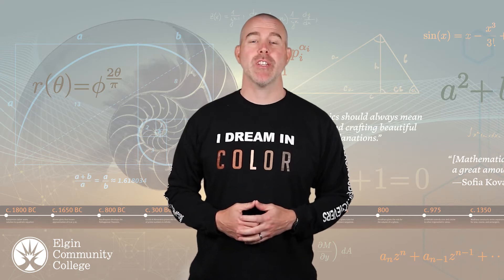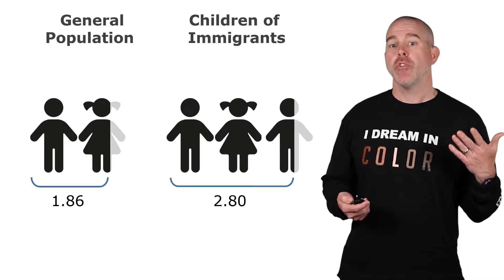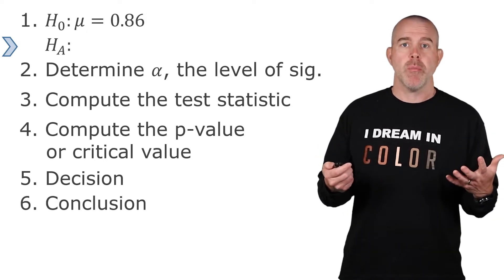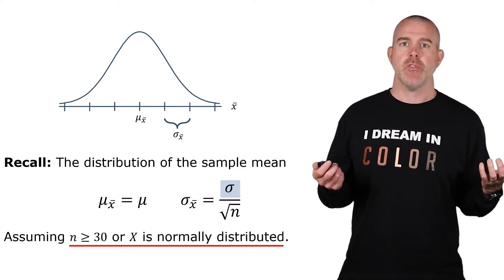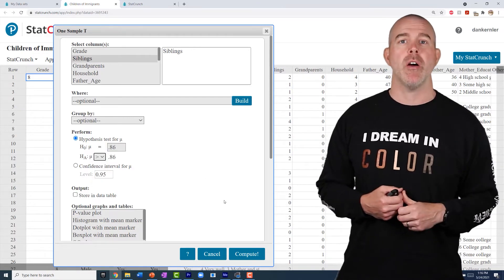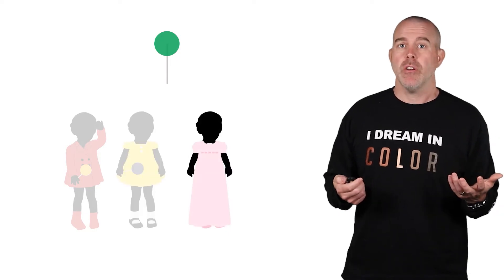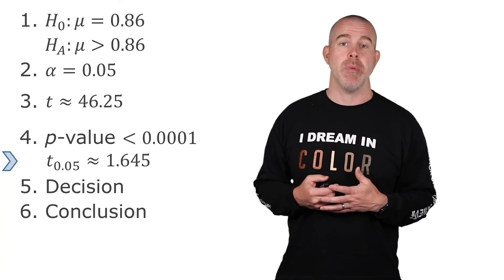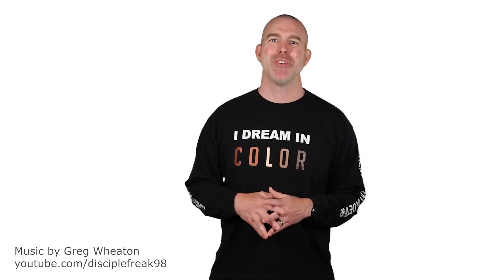Hypothesis Testing - One Sample Mean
This video is part of the Introductory Statistics series by Professor Dan Kernler of Elgin Community College. In this video, we discuss how to perform a hypothesis test regarding a one sample mean.

Links:
Children of Immigrants data: